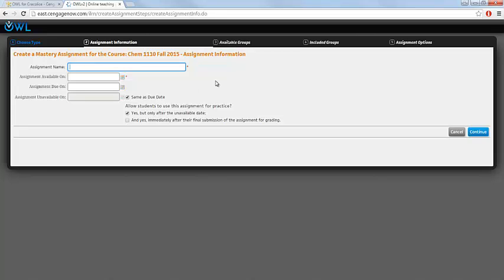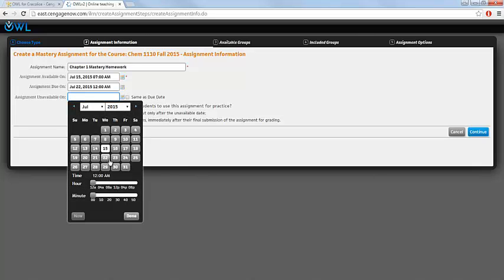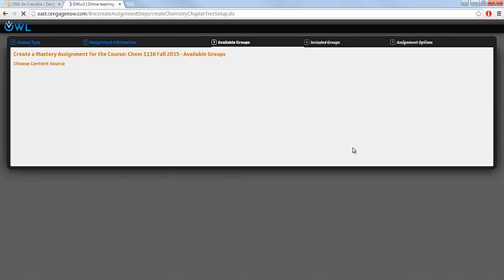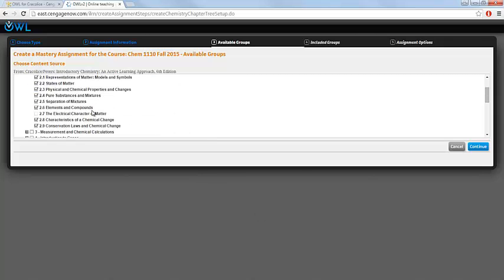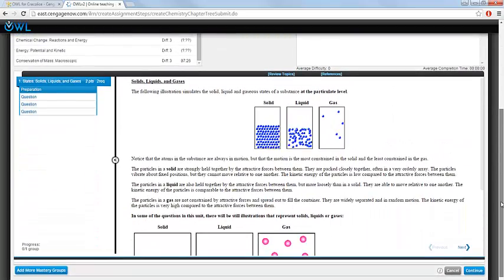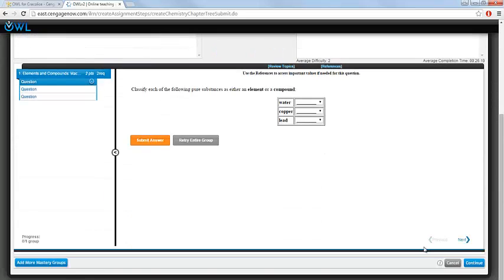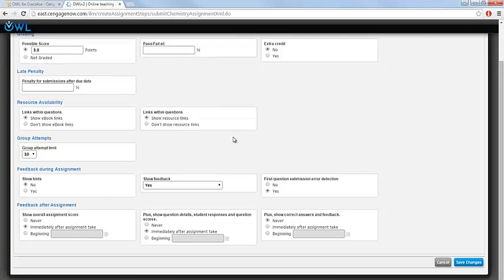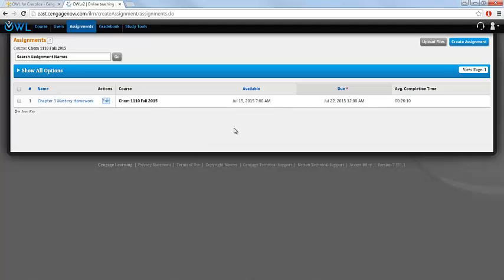OSU Chemistry - Creating OWL Assignments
This video will demonstrate the process of creating an OWL assignment.